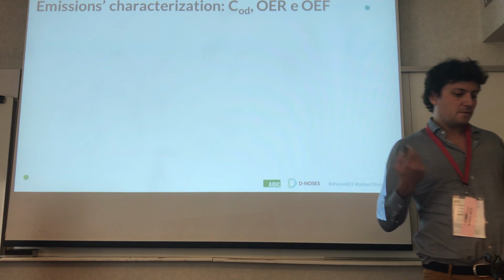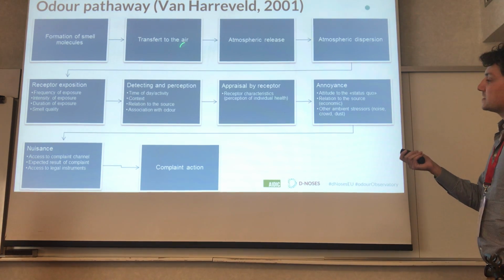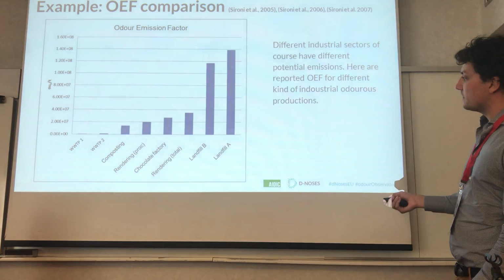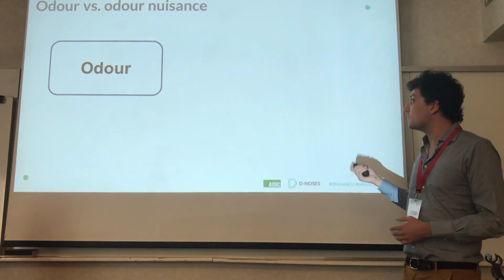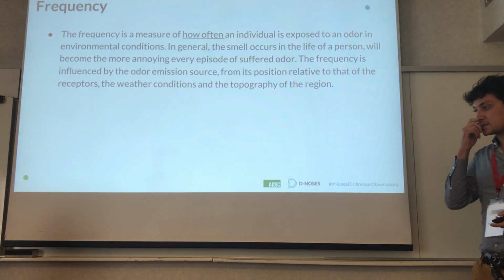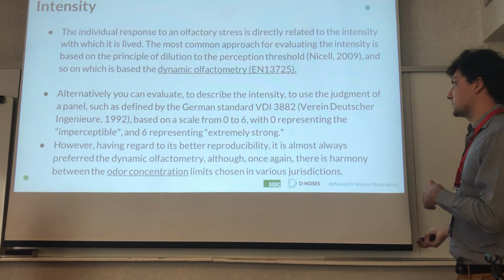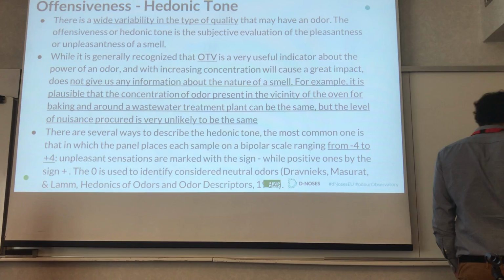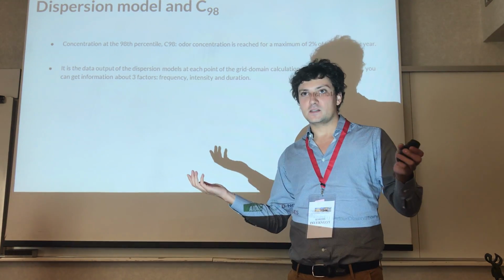FIDOL factors and the definition of odour nuisance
Marzio Invernizzi presents this introductory course for Basic Training on Odour pollution, organized within the D-NOSES H2020 project. 12/09/2018